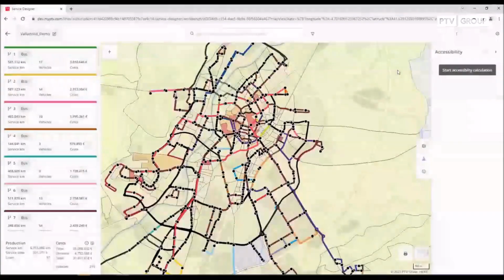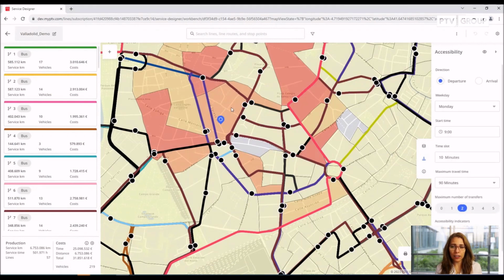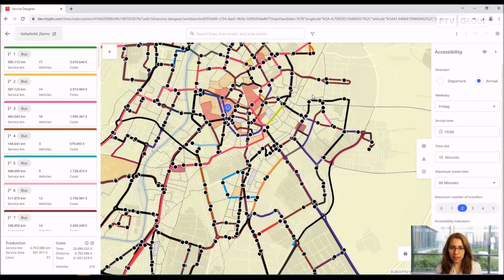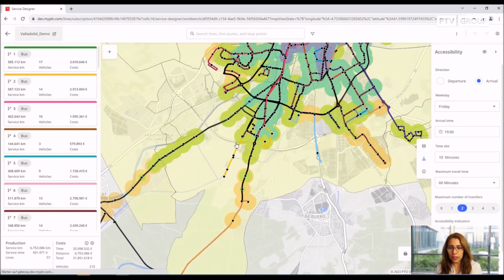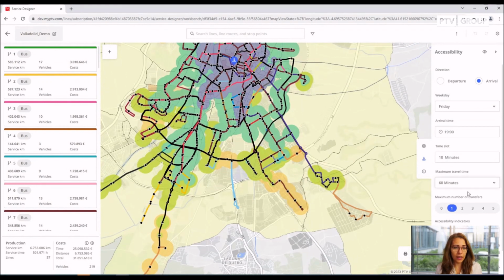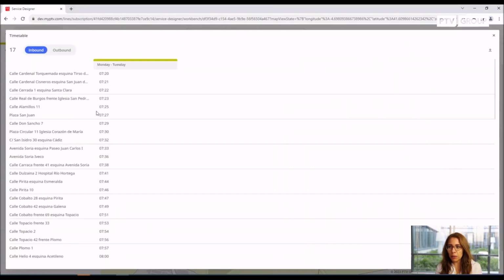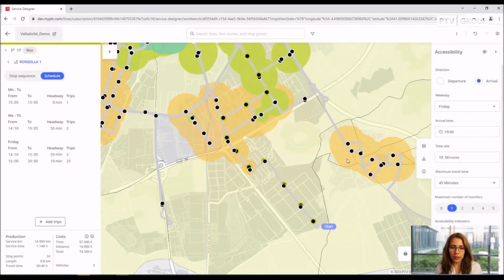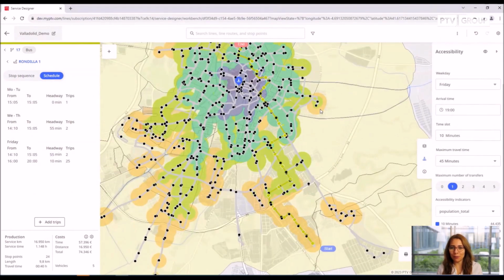Lines First Steps Ep.6: Accessibility Analysis | PTV Lines | Tutorial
Accessibility analysis is a powerful tool for planners, to assess how mobility measures enable people to travel to various destinations. By using accessibility analysis, planners get deep understanding of what works, and what are the barriers to better connectivity.

📹 Check out our short video on how to do a quick accessibility analysis of your public transport network with PTV Lines.

00:26 - 00:46 Starting accessiblity calculation
00:47 - 01:05 Putting an isochrone point to the desired destination
01:06 - 01:20 Adjust settings
01:21 - 01:23 Isochrone is calculated
01:24 - 01:40 Show indicators
01:41 - 02:46 Investigate why people in a certain area do not reach city center in 60 minutes
02:47 - 03:29 Improve your network with a few clicks